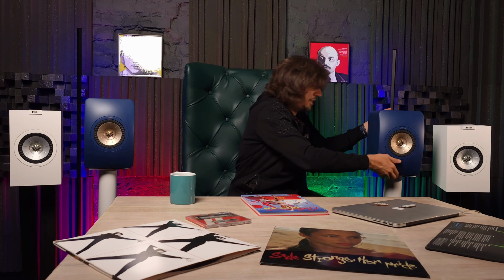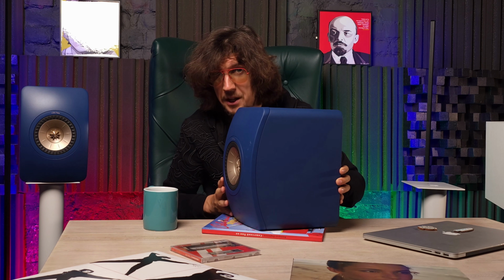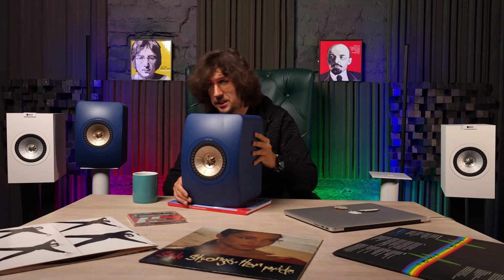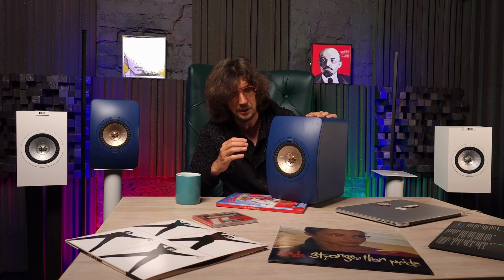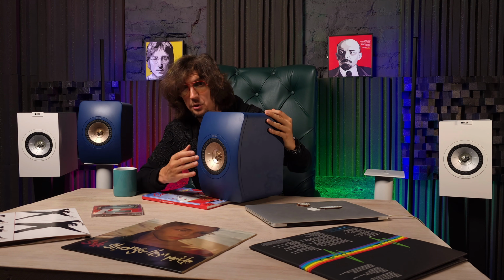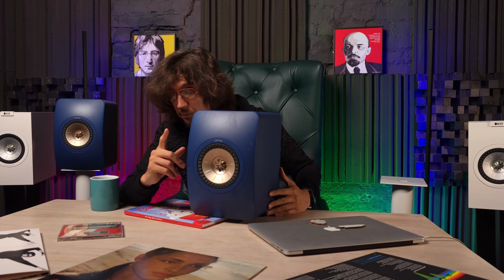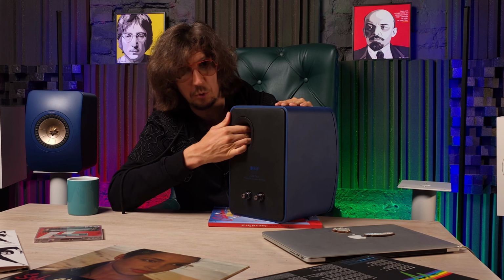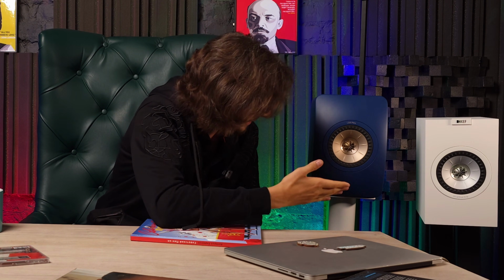KEF LS50 Meta vs. Floorstanders – Which Speakers Should You Choose? 🔊🎶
Hello friends, today we are diving into the world of high quality sound and technological perfection. We are reviewing the KEF LS50 Meta - a speaker system that has become a real revolution in the world of Hi-Fi. These speakers combine innovative technology, stylish design and incredible accuracy of sound, which will be appreciated by both music lovers and professionals. We'll find out the secret of their popularity, test their sound and find out if they're really worth the attention. So sit back - it's going to be interesting and as informative as possible!

Timeline:
00:00 Introduction.
01:30 Design
04:04 About the sound
06:55 Rear panel overview
11:15 Reasoning
14:10 Summary

For whom:
- Lovers of high quality audio
- Those who are interested in acoustic solutions and professional sound
- Fans of the technical intricacies of audio systems

Don't miss: a detailed look at how sound can become perfect!

OUR NEWEST AI BOT WITHOUT VPN AND ABSOLUTELY FREE!

🎛 Need help setting up a stereo system or home theater? We are here to assist:
❓ Have questions? Drop your comments!